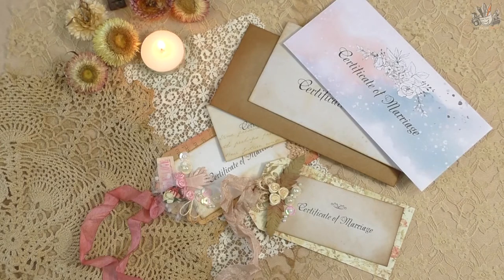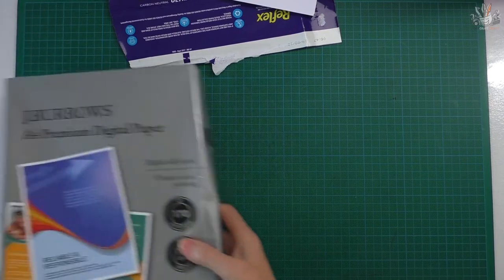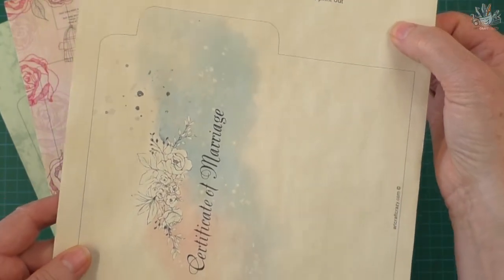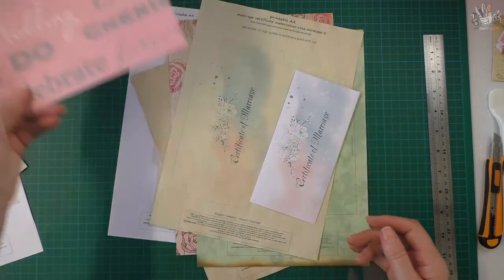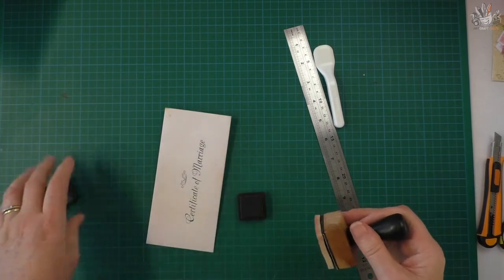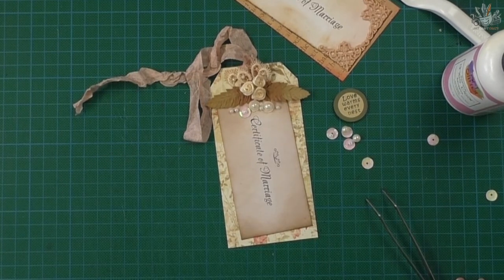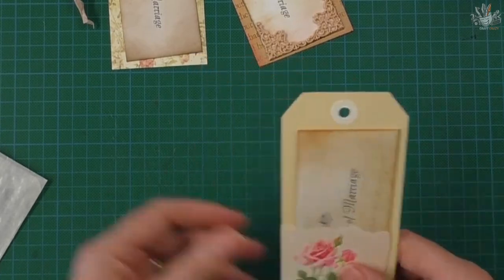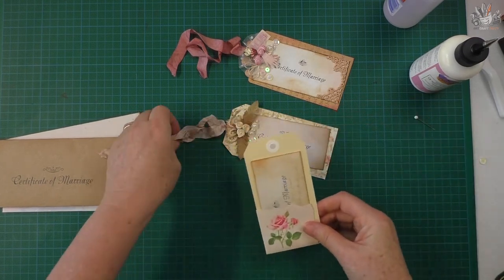Vintage envelopes (9 piece set with ideas)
NEW!! I have created these beautiful vintage envelopes in a set for you, and made some of the most adorable vintage tags out of them only in a smaller version.

This is a 9 piece set and includes a printable that you can print directly onto your 8x8 inch paper stacks plus more!

Decorating envelopes are so addictive and if you are looking for something a little different to make for your junk journals, come and check these out.

Donna Phillips
Muswellbrook 2333
NSW Australia

🔘 Get 6 free design fonts and or templates each week
Ownership rights
The material and communication in this presentation is protected by Australian and International copyright laws.